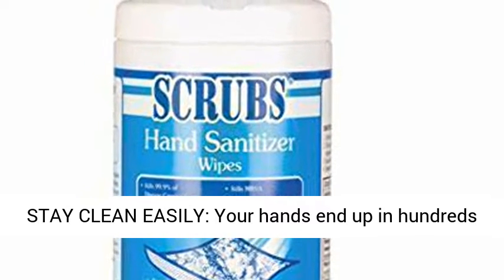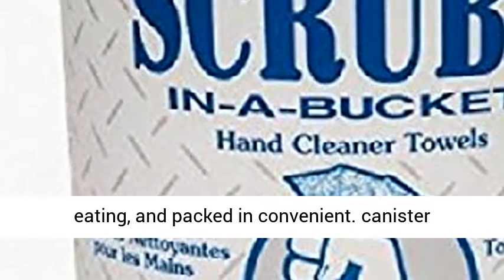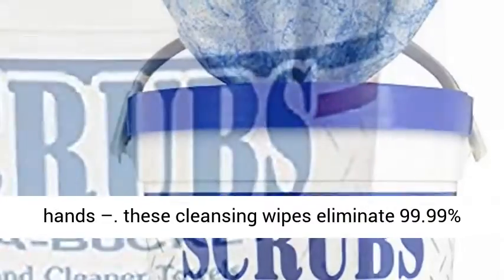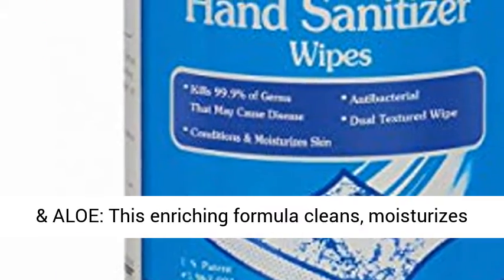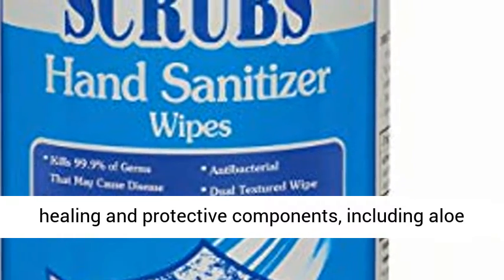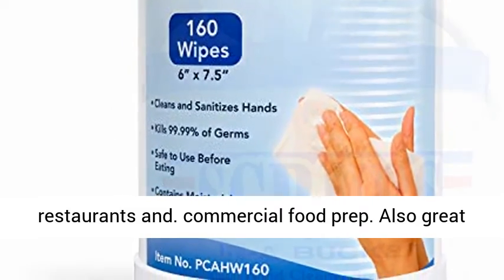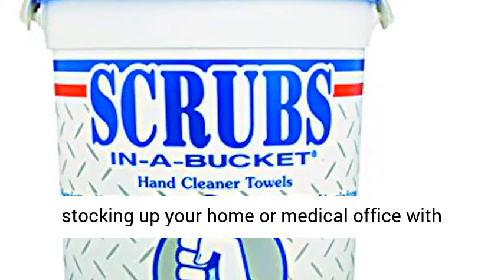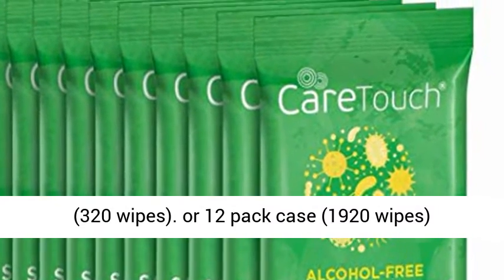scrubs hand sanitizer wipes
STAY CLEAN EASILY: Your hands end up in hundreds of germ-filled areas each day. Keep them
sanitary with antiseptic wipes.

Safe before cooking and eating, and packed in convenient canister dispensers.

ELIMINATES GERMS & BACTERIA: Get rid of pesky bacteria with a simple wipe across your hands –
these cleansing wipes eliminate 99.99% of germs for a truly effective and fast cleanse. Each

cloth is 5.5x7.9".

REINFORCED WITH VITAMIN E & ALOE: This enriching formula cleans, moisturizes and nourishes

your hands with all natural skin healing and protective components, including aloe and vitamin

E.